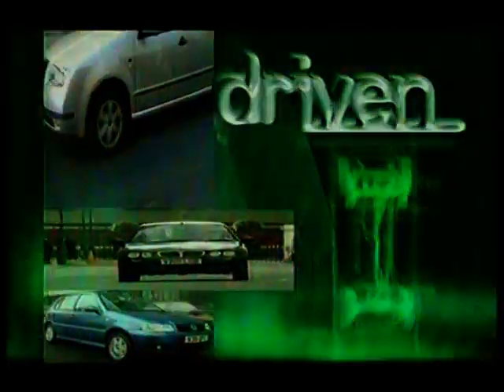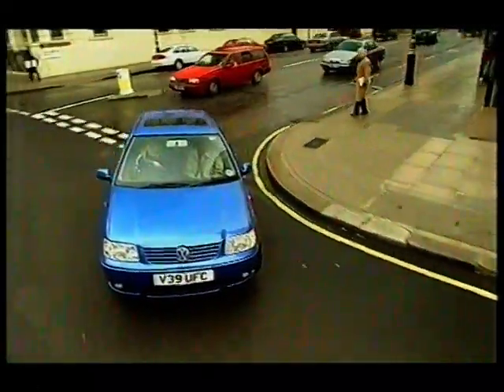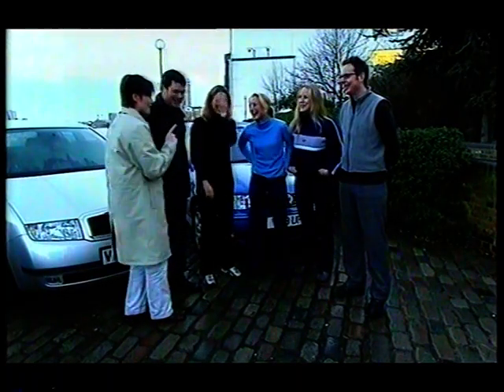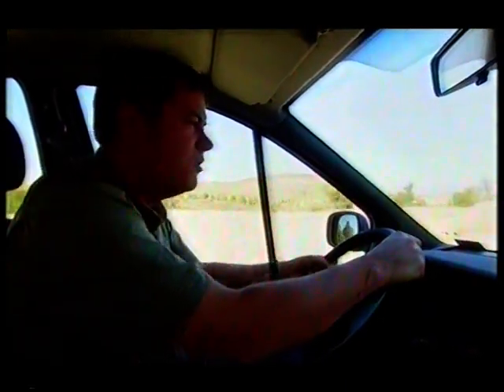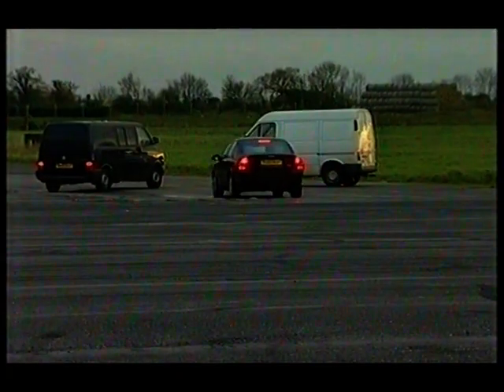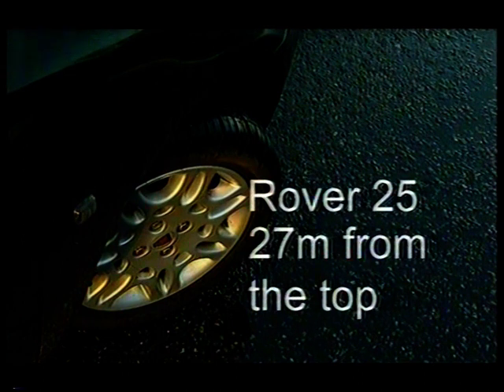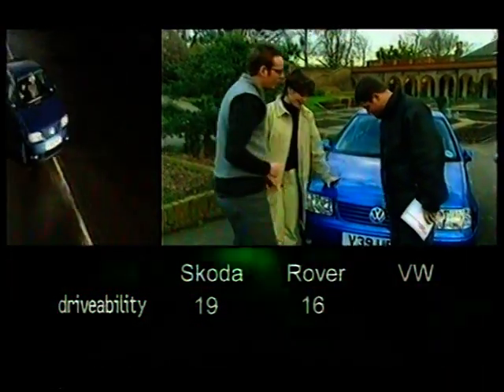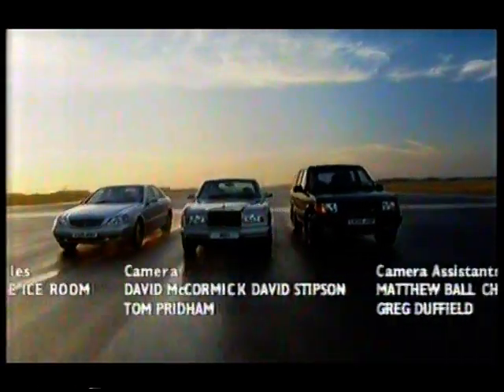Driven 2000 - Skoda Fabia - Renault Scenic RX4